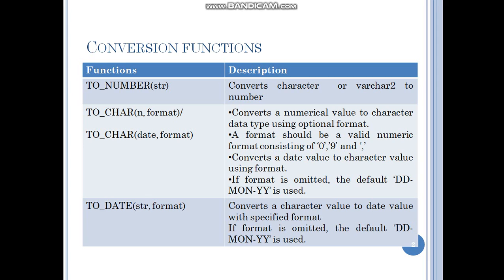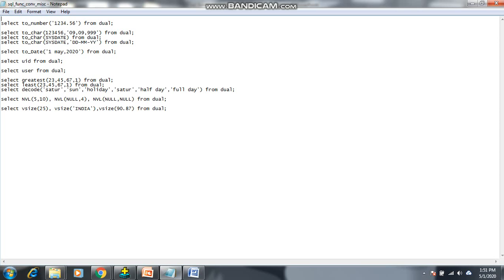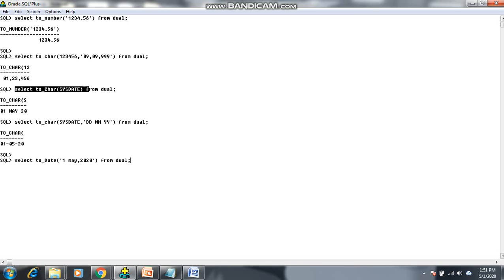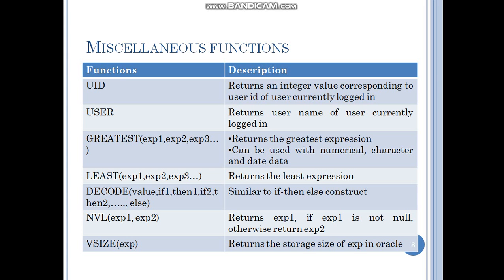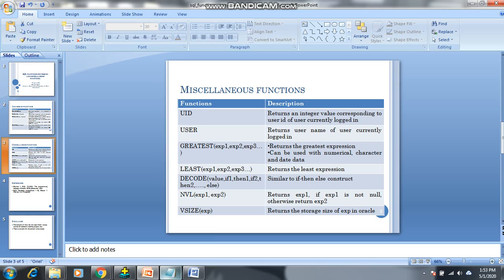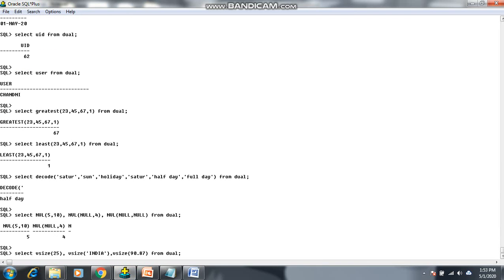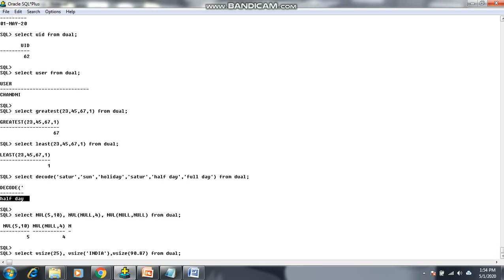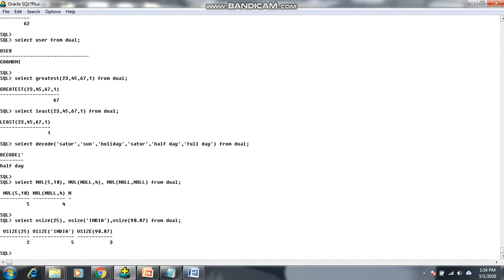sql conv misc functions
The video dicusses conversion functions TO_NUMBER, TO_CHAR and TO_DATE. It also touches few miscellaneous functions like UID, UNAME, GREATEST, LEAST,DECODE, NVL and VSIZE